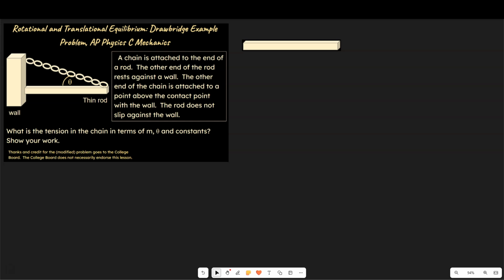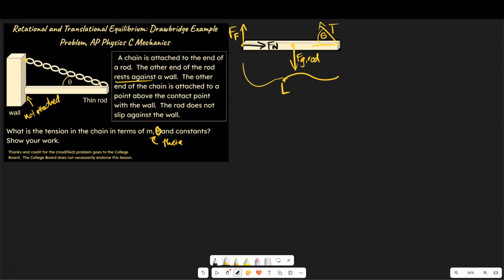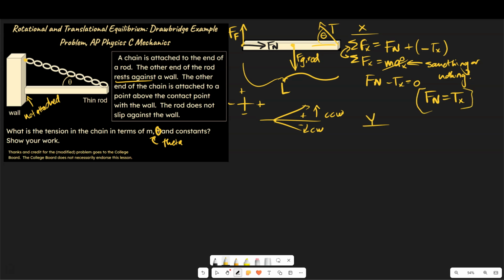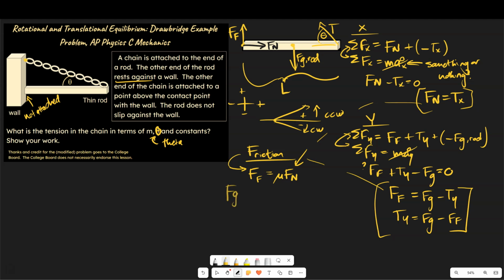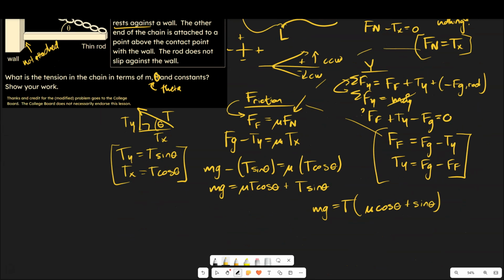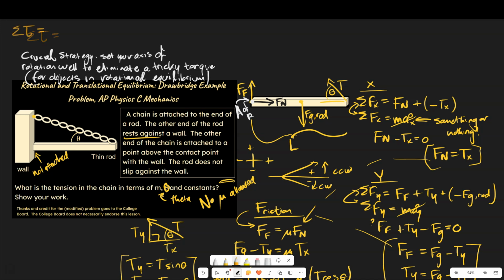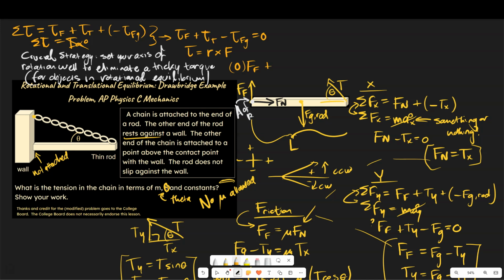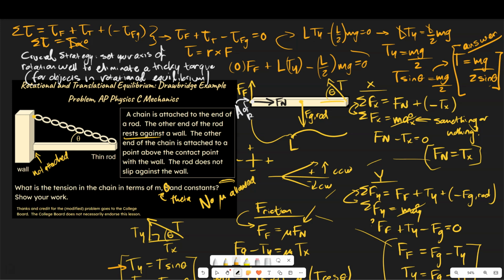Rotational and Translational Equilibrium: Drawbridge Example Problem (Physics & AP Physics C)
This lesson goes over how to solve problems with translational & rotational equilibrium.  In other words, this is preparation for how you can handle problems like this on your eventual AP Mechanics Test.  HOWEVER, YOU DON'T NEED TO BE IN AP PHYSICS C MECHANICS TO BE ABLE TO HANDLE THIS PROBLEM; it's doable.